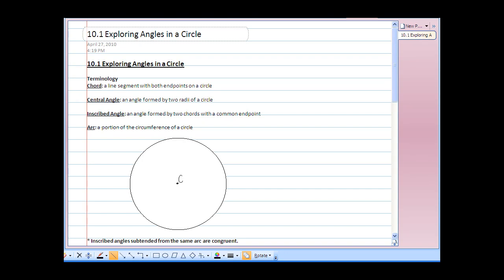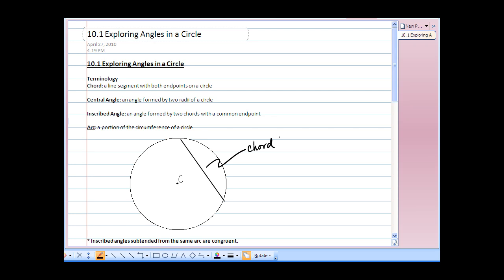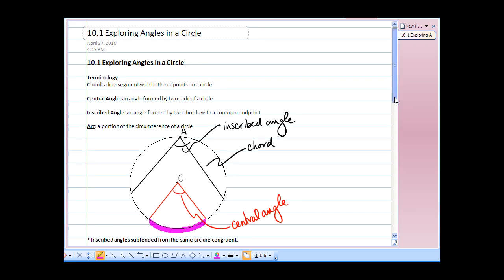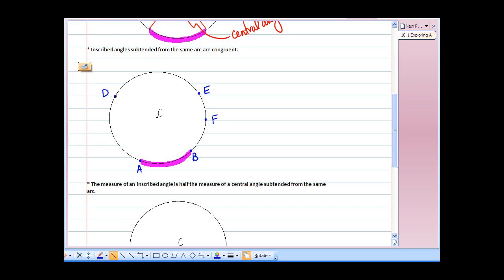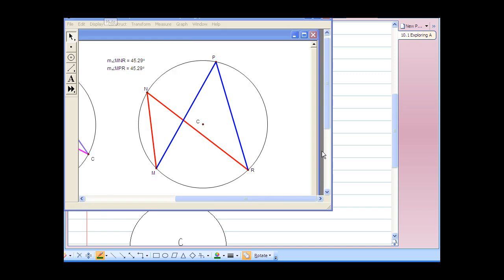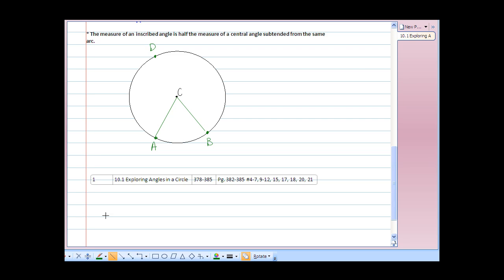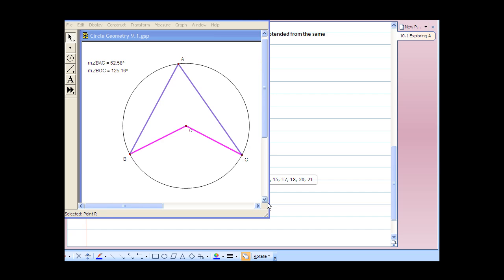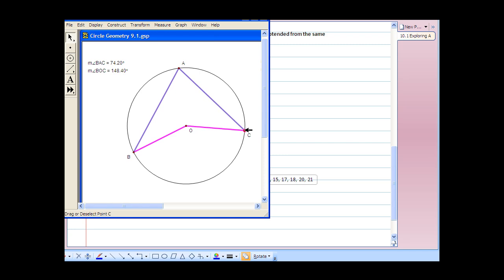Circle Geometry 1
Exploring Angles in Circles